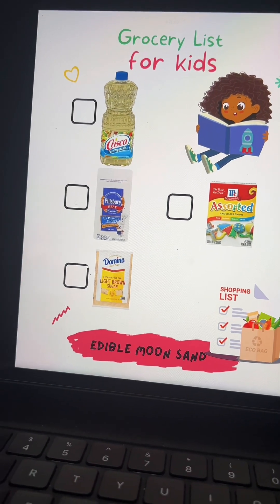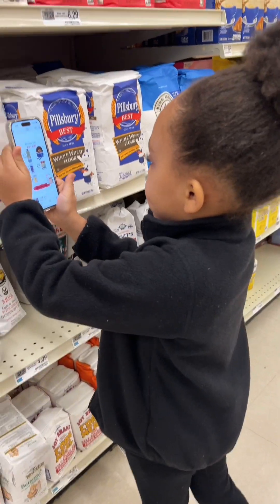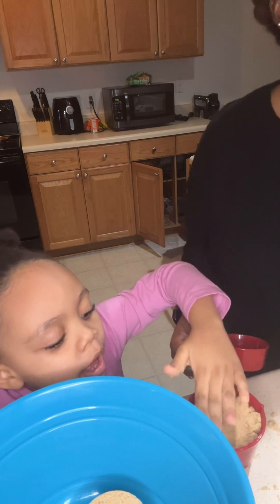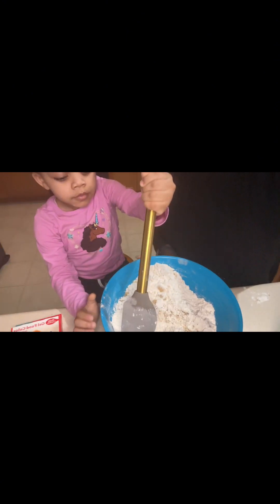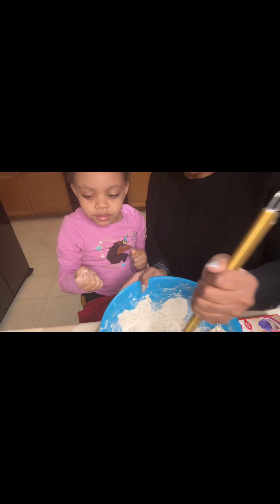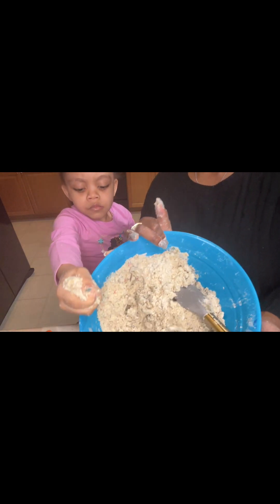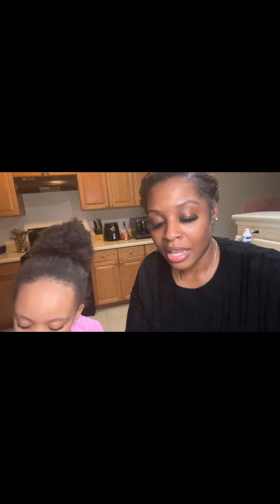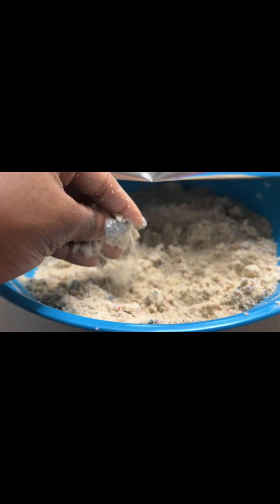Auntie and Niece Day: Ultimate Edible Moon Sand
Auntie and Niece Day! We made the ultimate Edible moon sand. We also went grocery shopping and attended a volleyball game.

00:00 Introduction
01:19 Grocery Store Shopping
02:16 Making Moon Sand
07:53 Volleyball Game